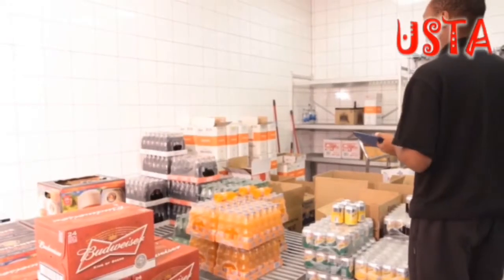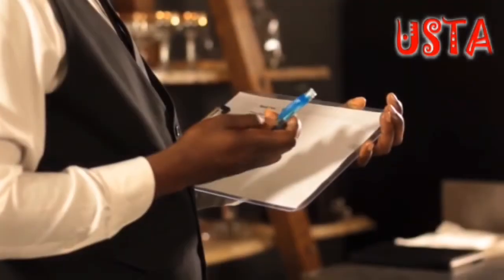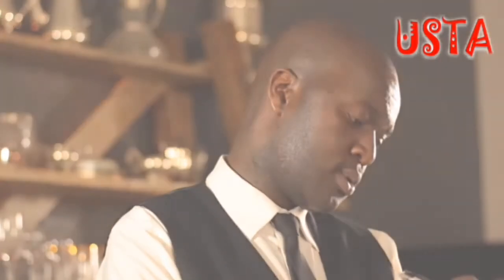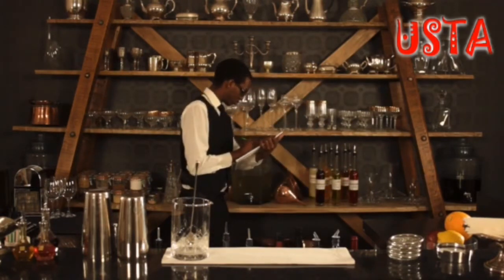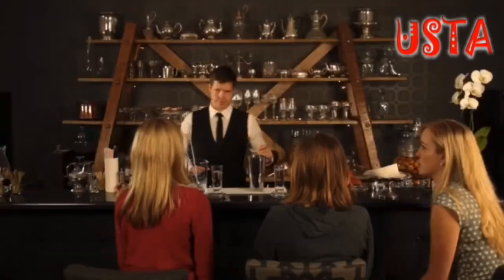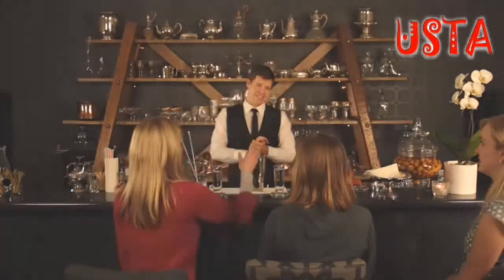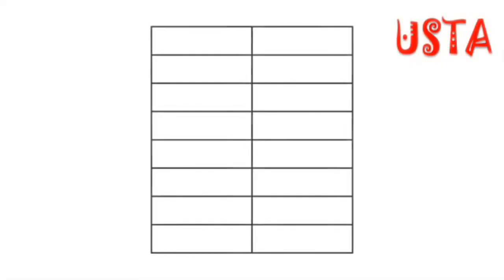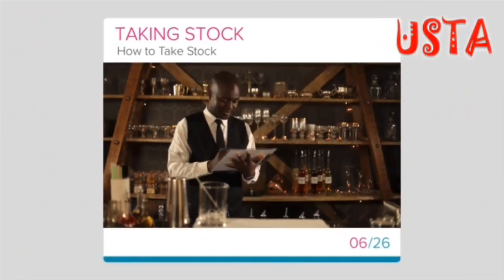How to talk a stock